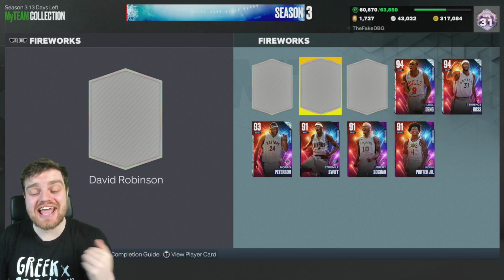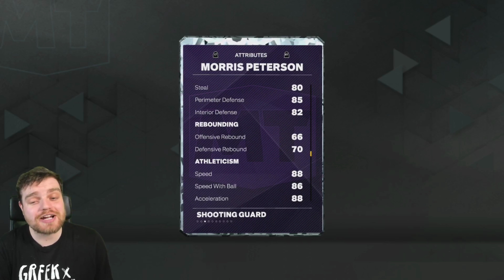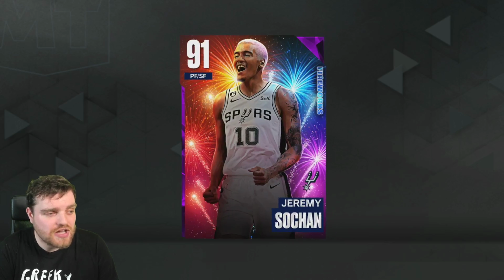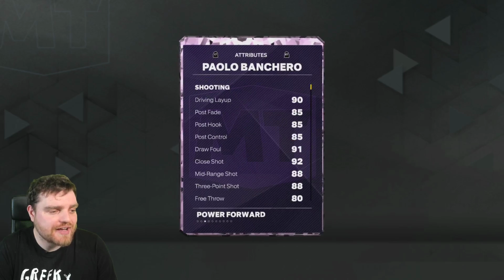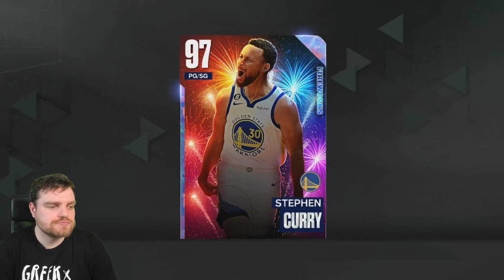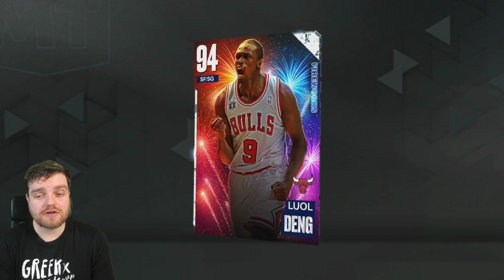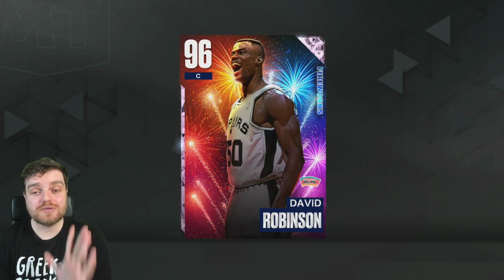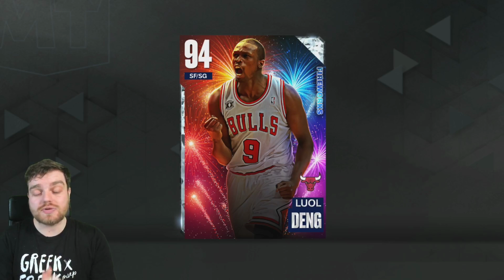RANKING EVERY FIREWORKS CARD FROM WORST TO BEST IN NBA 2K23 MyTEAM!!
RANKING EVERY FIREWORKS CARD FROM WORST TO BEST IN NBA 2K23 MyTEAM!! This video is going to be a short video of the DBG youtube channel. this is a clip channel where i will be showing stream highlights as well as things that are not long enough to make into youtube videos. expect to see nba 2k23 myteam locker codes, nba 2k23 myteam gameplays as well as nba 2k23 myteam reactions on this channel

fireworks packs,
amethyst kevin porter jr,
amethyst stromile swift,
amethyst jeremy sochan,
diamond morris peterson,
diamond terrence ross,
diamond luol deng,
pink diamond paulo banchero,
pink diamond david robinson,
galaxy opal stephen curry